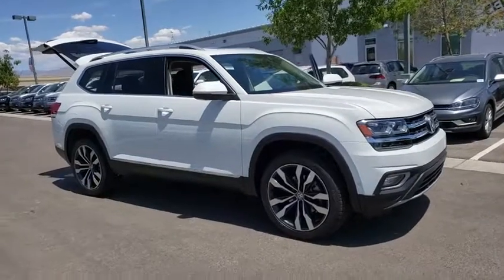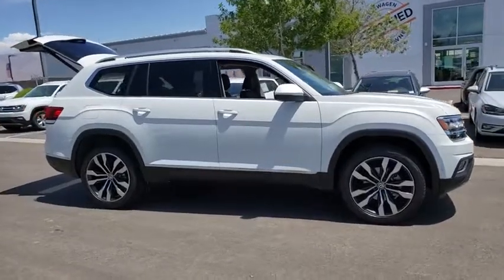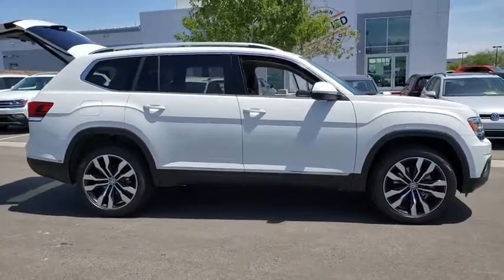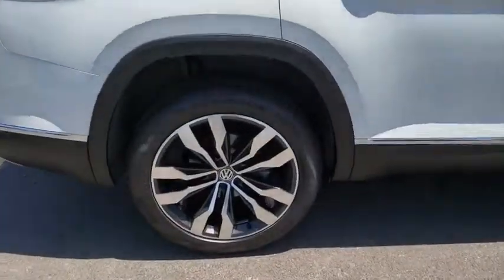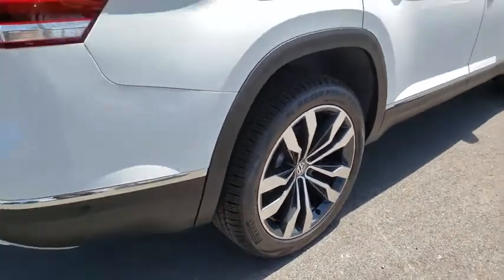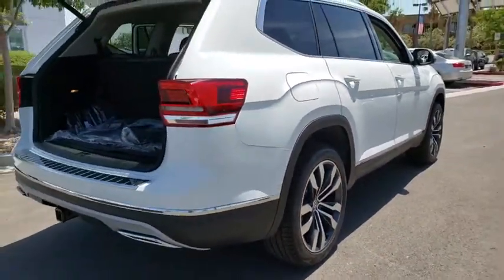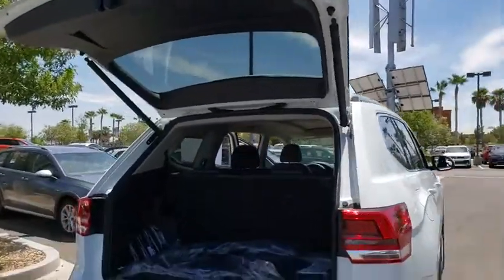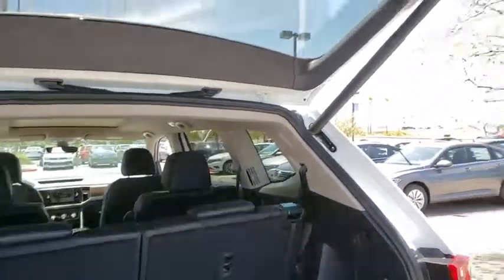2019 Volkswagen Atlas Las Vegas, Henderson, North Las Vegas, Boulder City, Mesquite, NV K586260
Pure White New 2019 Volkswagen Atlas available in Las Vegas, Nevada at Findlay North Volkswagen. Servicing the Henderson, North Las Vegas, Boulder City, Mesquite, NV area.
2019 Volkswagen Atlas SEL Premium - Stock#: K586260 - VIN#: 1V2NR2CA0KC586260